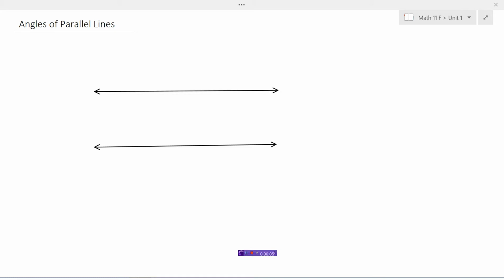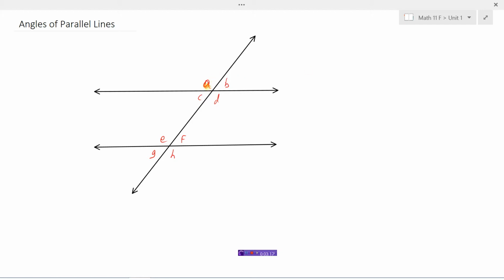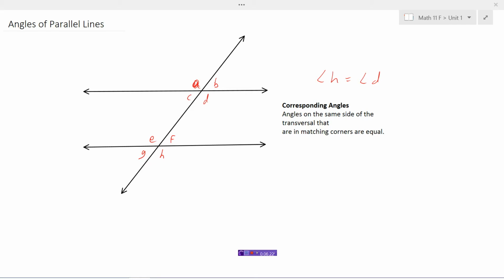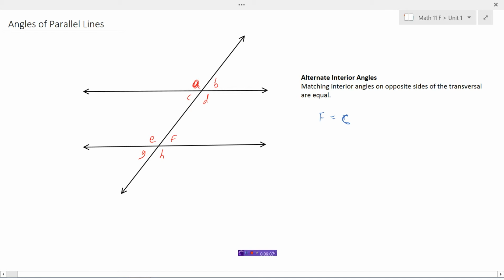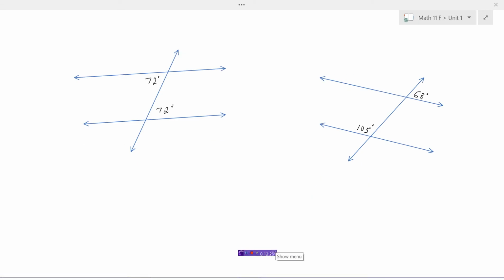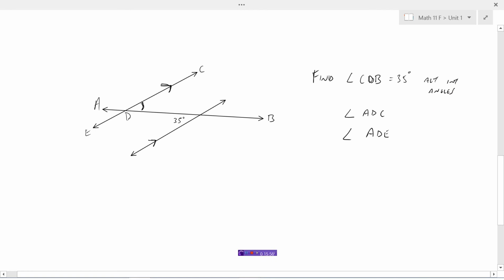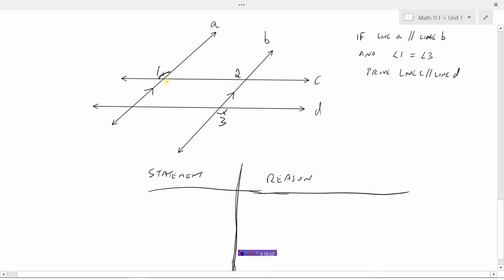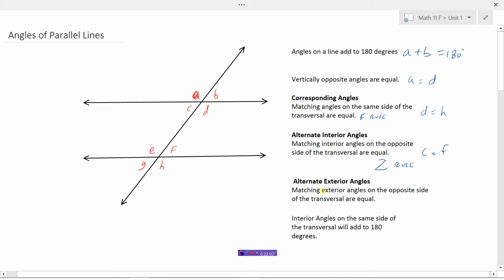Angles of parallel lines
Vocabulary  0:00
Angles on a line  3:04
Vertically opposite angles  4:19
Corresponding angles  5:34
Alternate interior angles  8:16
Alternate exterior angles  10:00
Interior angles on same side of transversal  11:08
Example 1  12:25
Example 2  14:43
Example 3  17:22
Summary  12:01